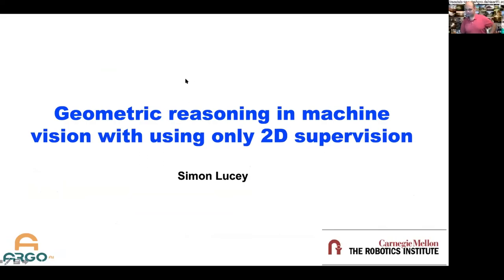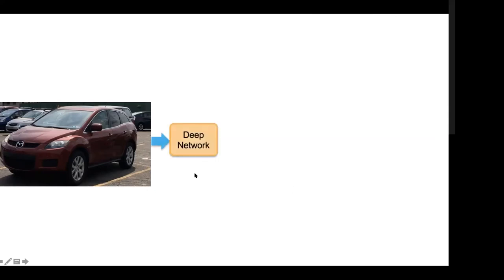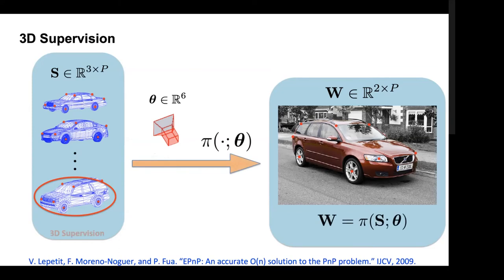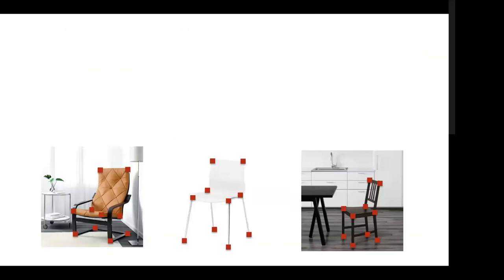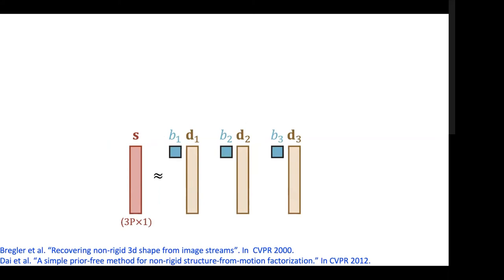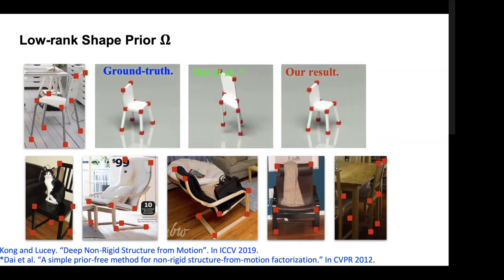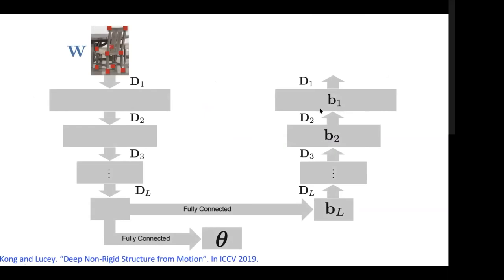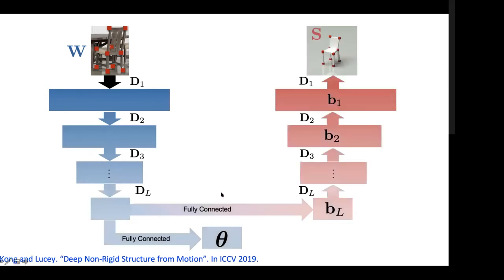CVPR 2020 Workshop: Simon Lucey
This talk is part of the CVPR 2020 workshop: Joint Workshop on Long-Term Visual Localization, Visual Odometry and Geometric and Learning-based SLAM

Workshop schedule:
June 14th Schedule:
7:00 AM PT: Introduction
7:15 AM PT: Invited Talk: Daniel Cremers
8:00 AM PT: Invited Talk: Andrew Davison
8:40 AM PT: SLAM Challenge
9:40 AM PT: Invited Talk: Luca Carlone
10:20 AM PT: Invited Talk: Simon Lucey

1:00 PM PT: Invited Talk: Tomasz Malisiewicz
1:40 PM PT: Contributed Papers
3:10 PM PT: Invited Talk: Shichao Yang
3:50 PM PT: Invited Talk: Kristen Grauman
4:30 PM PT: Invited Talk: Shuxue Quan
5:10 PM PT: Invited Talk: Pierre Moulon

June 15th Schedule:
7:00 AM PT: Introduction
7:15 AM PT: Invited Talk: Andreas Geiger
8:00 AM PT: Invited Talk: Victor Adrian Prisacariu
8:40 AM PT: Visual Localization Challenges
10:00 AM PT: Invited Talk: Jana Kosecka
10:40 AM PT: Invited Talk: Jakob Engel

1:00 PM PT: Invited Talk: Raquel Urtasun
1:40 PM PT: Invited Talk: Katerina Fragkiadaki
2:20 PM PT: Invited Talk: Deva Ramanan
3:00 PM PT: Invited Talk: Haibin Ling
3:40 PM PT: Invited Talk: Xiaoming Liu
4:20 PM PT: Invited Talk: Yasuyuki Matsushita
4:20 PM PT: Invited Talk: Jingyi Yu